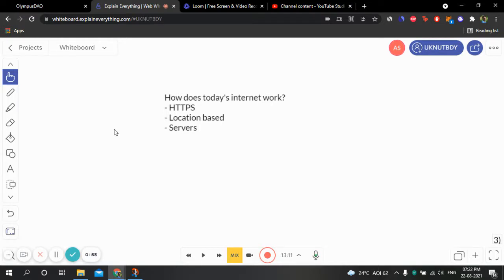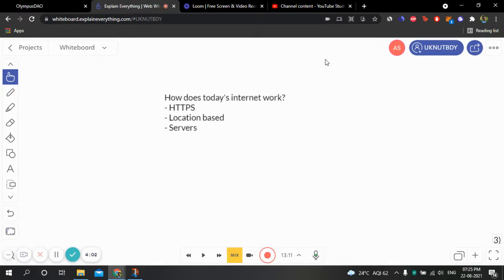HTTPS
Oversimplified explanation of how HTTPS functions.
Please correct me if there are any mistakes in the explanation. Constructive criticism is appreciated.